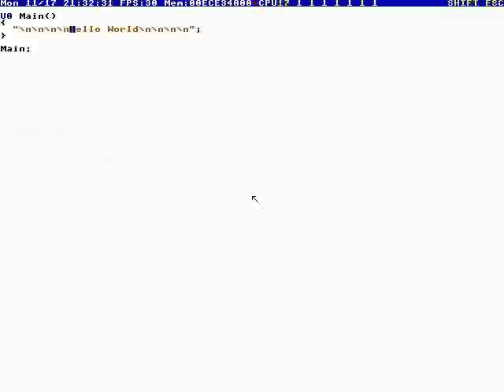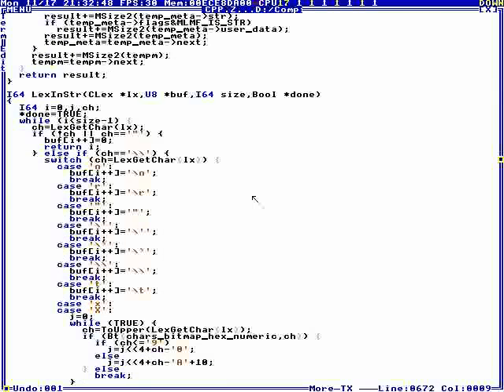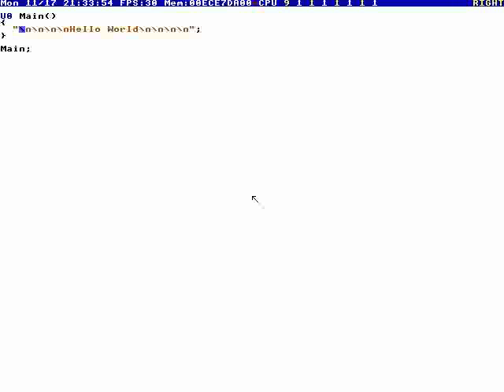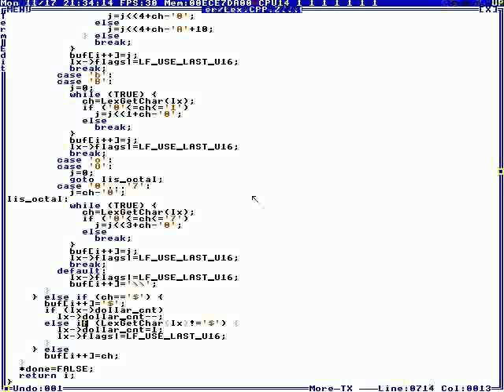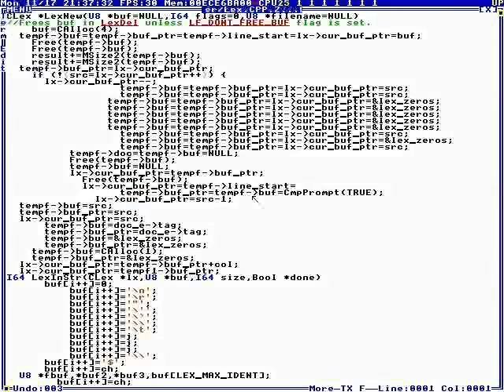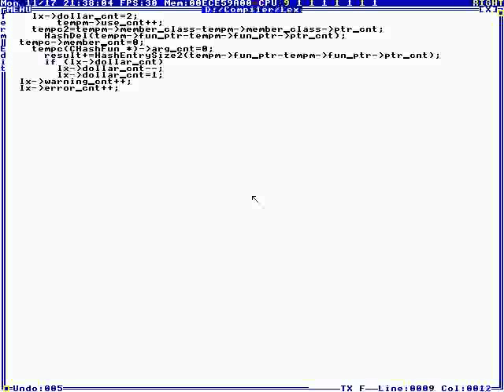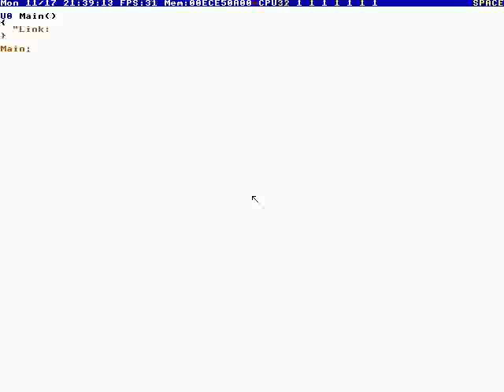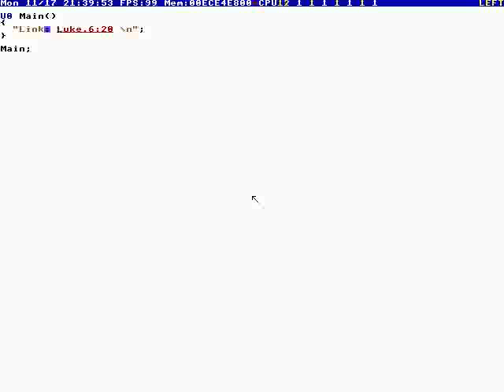TempleOS - 5 Minute Random Code Walk Thru #78